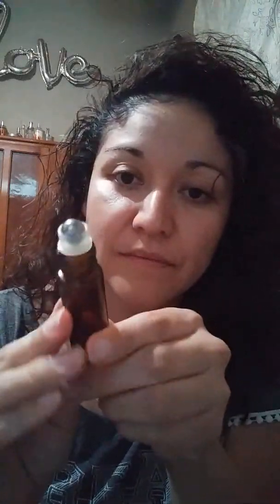Bell's palsy / facial exercises massage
Massage
Recovery from bells
Bell's palsy
How to facial massage
from fitgirl:  i used her video during my onset